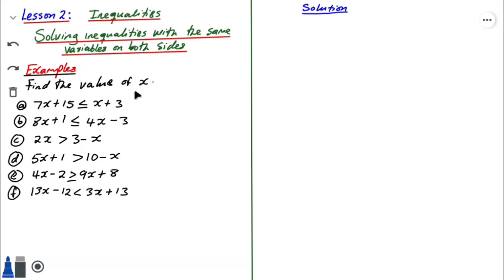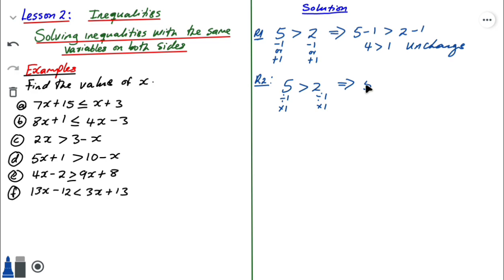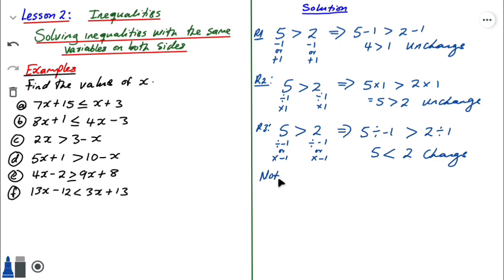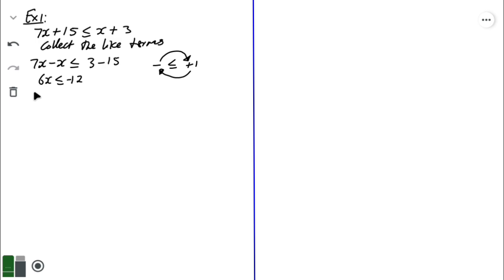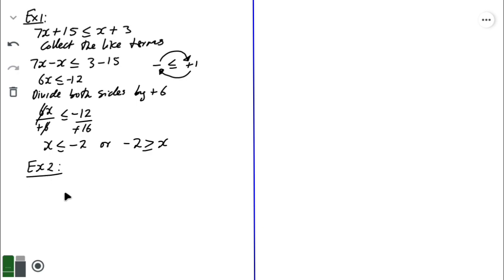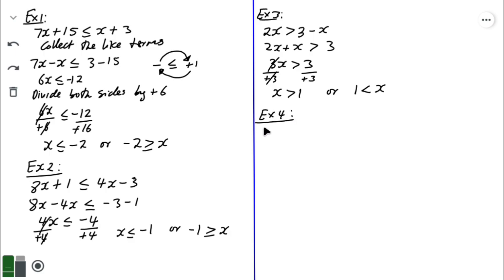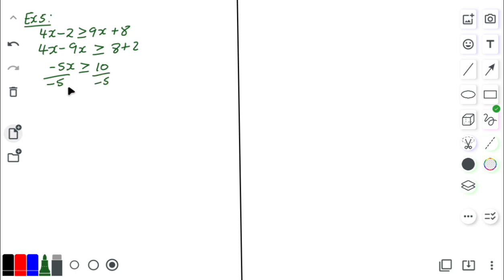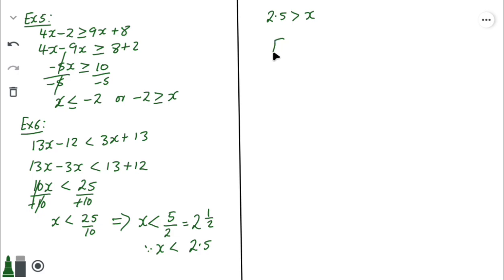Lesson 2: Solving inequalities with two variables on both sides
W.A.L.T:
By the end of the lesson, you should be able to:

Expand brackets (if any).

Collect like terms (variables on one side, numbers on the other).

Apply the rules of inequalities correctly.

Remember to change the inequality sign when multiplying or dividing by a negative number.

Write the final answer clearly.